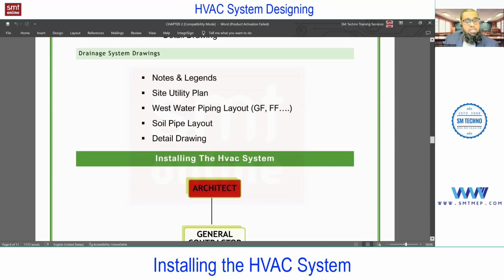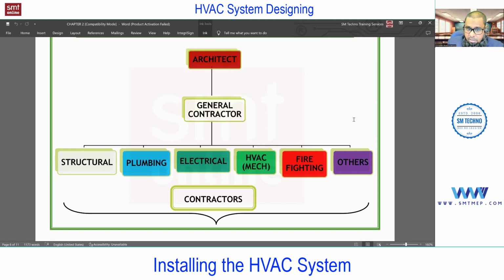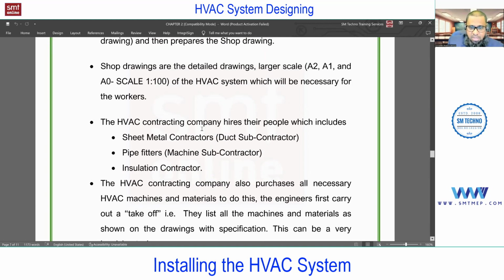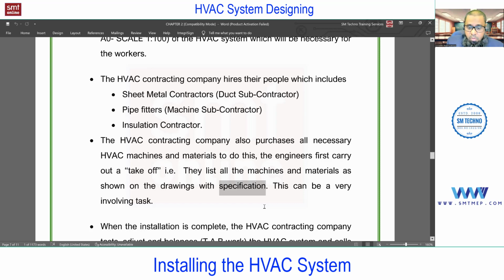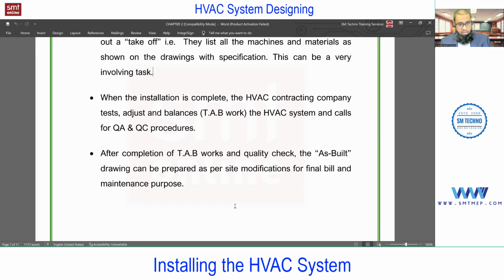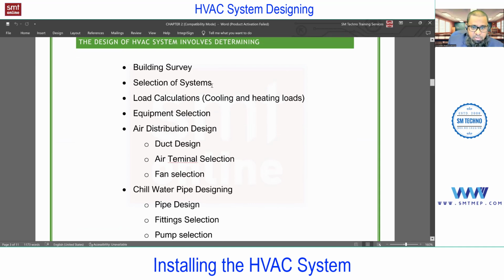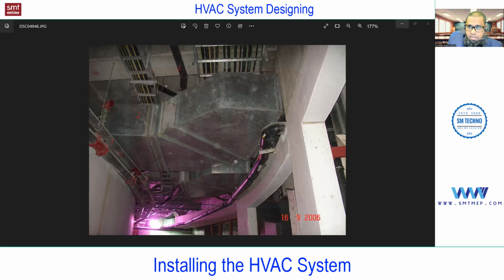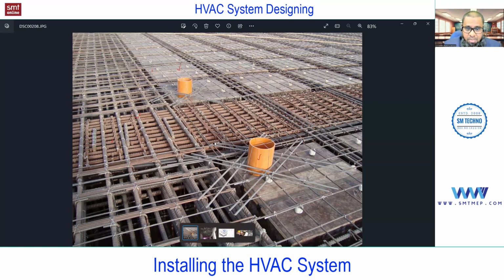Installing the HVAC System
Installing an HVAC (Heating, Ventilation, and Air Conditioning) system is a complex process that should ideally be performed by trained professionals. Here are the general steps involved in the installation of an HVAC system:

System Design Review:
Before installation begins, review the HVAC system design to ensure that all plans, calculations, and equipment selections are accurate and in accordance with local building codes.

Preparation:
Ensure that all necessary permits and approvals have been obtained. Prepare the work area by clearing any obstructions and protecting surrounding areas from potential damage.

Equipment Delivery:
Verify that all HVAC equipment, components, and materials have been delivered and are on-site. Inspect them for any damage or missing parts.

Ductwork and Piping Installation:
If applicable, install the ductwork or piping system according to the design specifications. This includes connecting supply and return ducts, as well as hot and cold water pipes for hydronic systems.

Equipment Placement:
Position HVAC equipment like the furnace, air handler, condenser, or heat pump in their designated locations as per the design plans. Ensure they are level and securely mounted.

Electrical Wiring:
Connect the electrical wiring to the HVAC components, including motors, compressors, controls, and thermostats. Adhere to all safety and electrical codes.

Refrigerant Lines (for AC systems):
Install the refrigerant lines that connect the indoor and outdoor units of air conditioning systems, ensuring proper insulation and sealing of connections.

Ventilation Setup:
Set up any required ventilation systems, such as fresh air intakes, exhaust fans, and heat recovery units. Ensure they are correctly connected to the HVAC system.

Flue and Exhaust (for Combustion Systems):
Install the flue and exhaust piping for furnaces and boilers, following safety regulations to vent combustion gases safely.

Insulation:
Insulate ductwork and pipes as needed to prevent energy loss and condensation issues.

Air Balancing and Testing:
Balance the airflow within the ductwork using dampers and perform a test and balance (TAB) procedure to ensure even distribution of air throughout the building.

Start-Up and Testing:
Gradually start the HVAC system, checking for proper operation, including heating, cooling, and ventilation. Verify that all safety features are functioning correctly.

Refrigerant Charge (for AC systems):
If the system uses refrigerant, ensure it is charged to the correct levels according to manufacturer specifications.

Filter Installation:
Install air filters in the system to improve indoor air quality and protect HVAC components from debris.

Thermostat Programming:
Program and calibrate thermostats to match the desired temperature settings and schedules.

User Training:
Provide training to building occupants or operators on how to use and maintain the HVAC system effectively.

Documentation and Manuals:
Hand over all relevant documentation, including operation manuals, maintenance schedules, and warranty information.

Final Inspection:
Conduct a final inspection to ensure that all installation work meets building codes and safety standards.

Clean-Up:
Clean up the work area, removing any debris or materials from the installation process.

Maintenance Plan:
Develop a maintenance plan to ensure the long-term efficiency and reliability of the HVAC system.

🎯 Revit MEP
🎯 AutoCAD
🎯 Revit Architecture